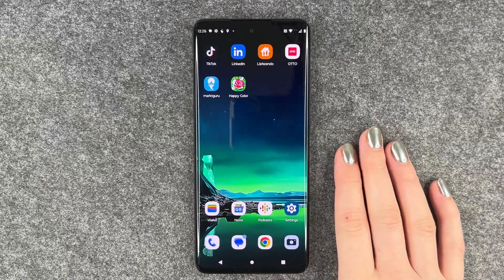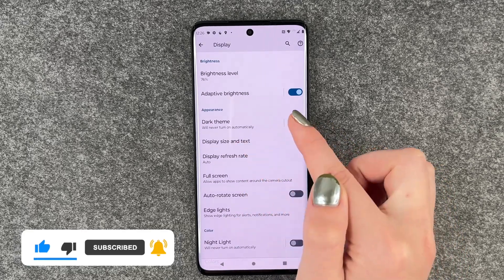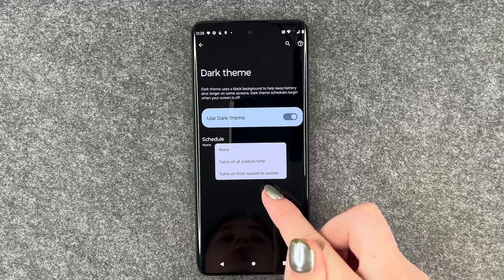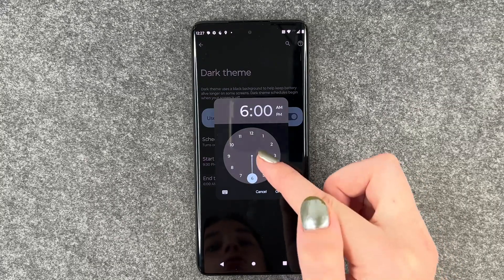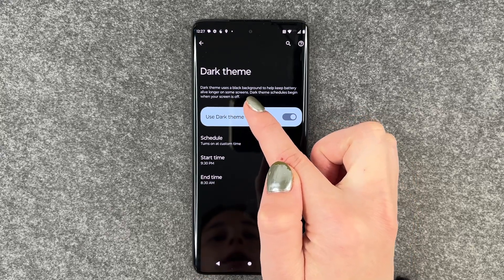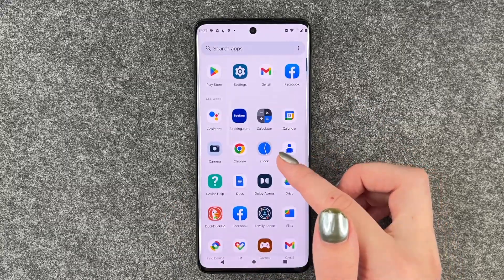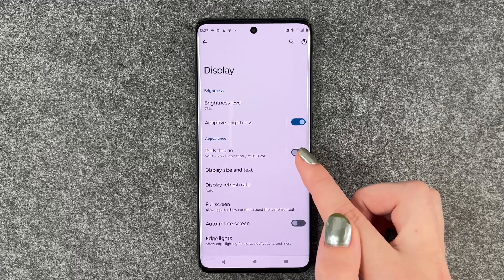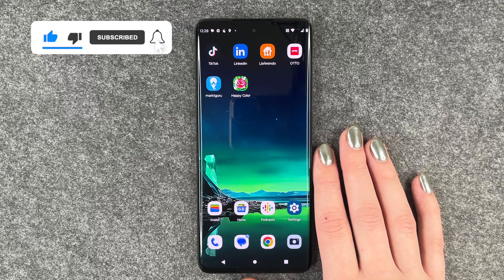Motorola Edge 40 Neo - How to enable Dark Mode • 📱 • ⚫️ • 😎 • Tutorial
Do you want to know how and where you can turn on the dark mode on the Motorola Edge 40 Neo? In most cases it will save you some battery, is good for your eyes when you are under low-light conditions and honestly... it gives your phone a pretty chic appearance!
In this video we will show you where you find your dark mode setting, how you can enable and disable the dark mode and what else you can do with the dark mode.
Side Note, some apps sadly DO NOT support the dark mode.
Have fun with your new Modell and the video! 🙌🏼